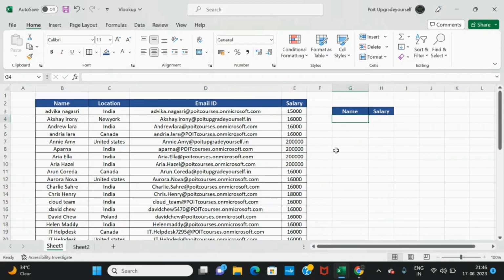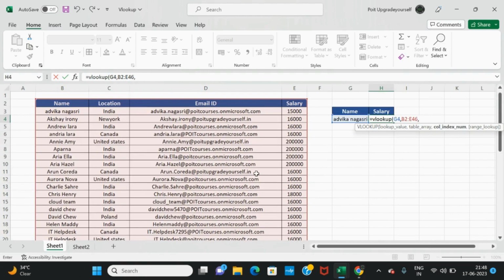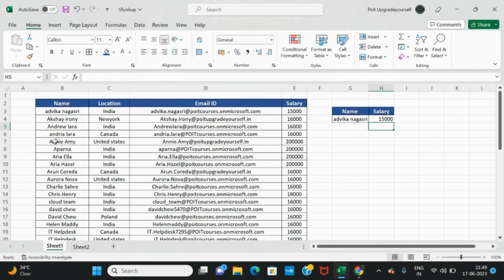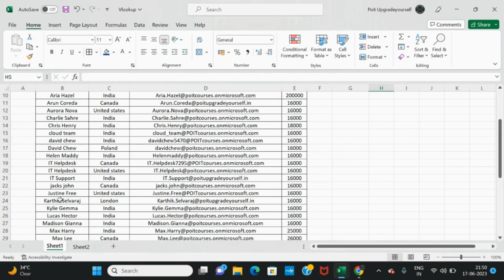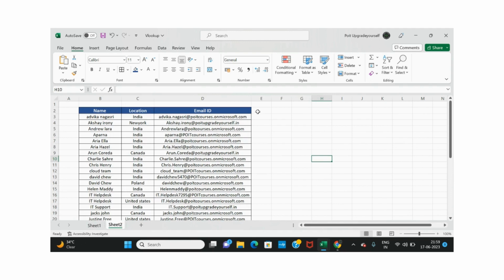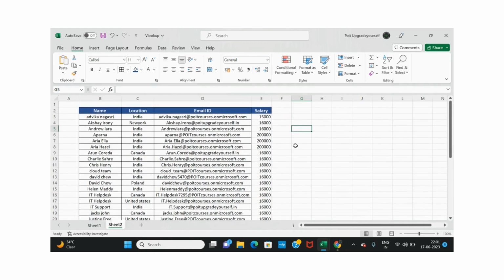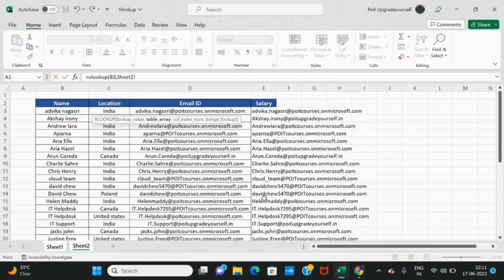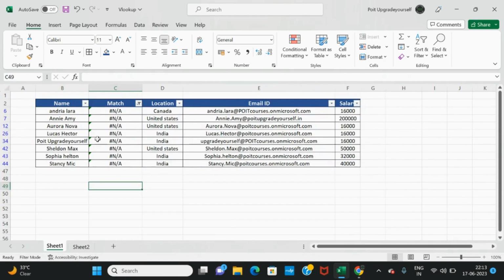Vlookup formula explained clearly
In this video you will learn how to use Vlookup formula in Excel.